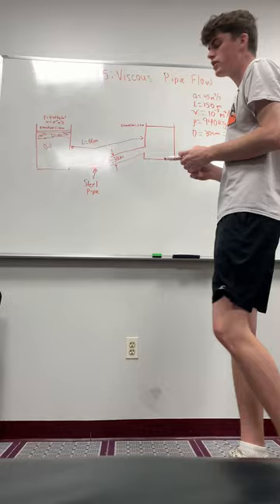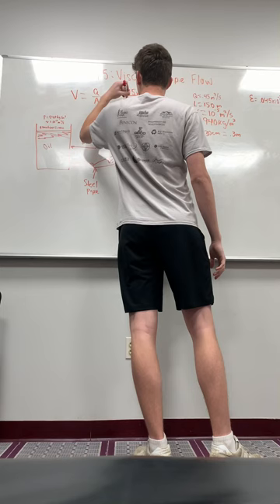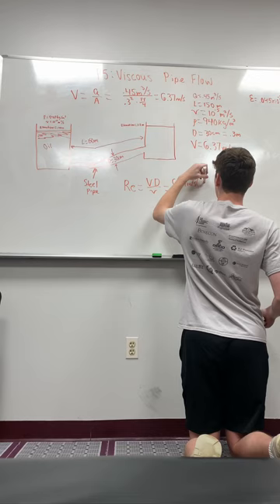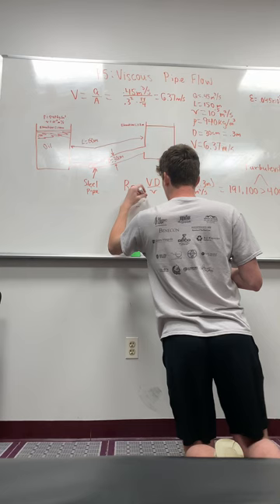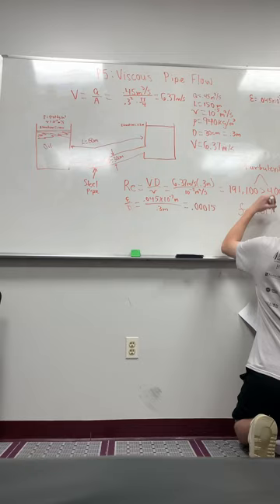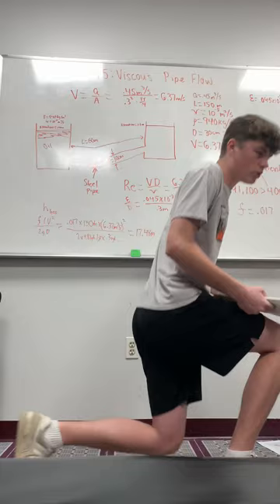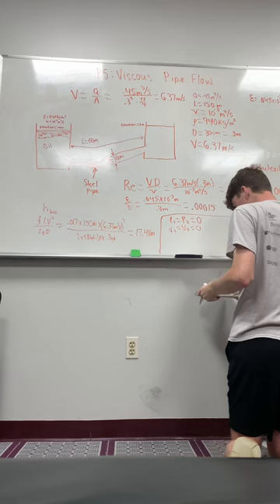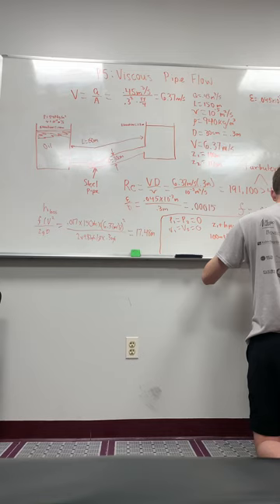P5: Viscous Pipe Flow